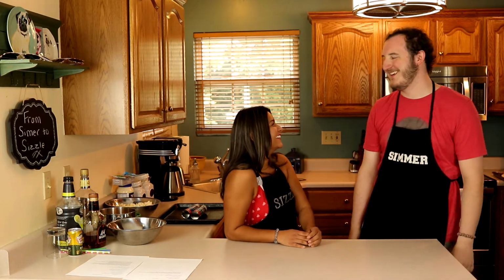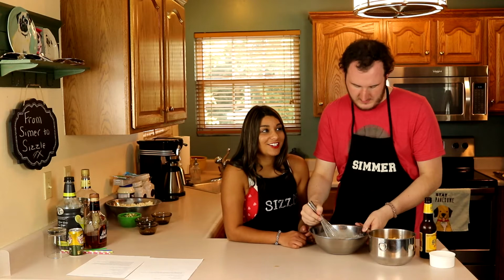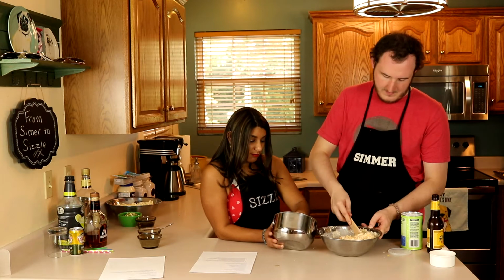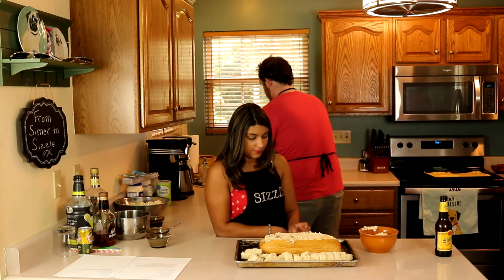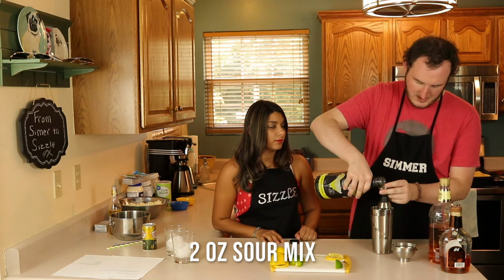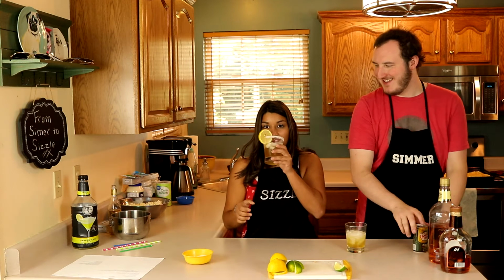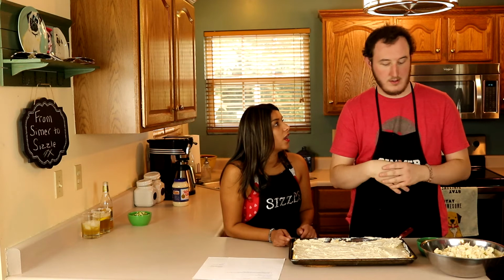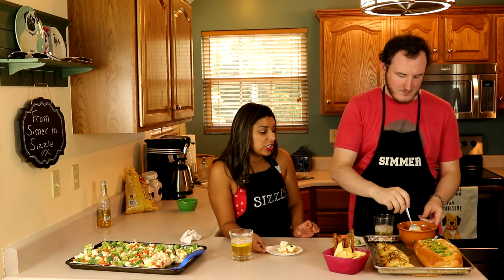From Simmer To Sizzle - Party Food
It's a party on Simmer to Sizzle this week! We're making two easy dishes to serve at parties-- Veggie delight and a beer cheese dip, served in a bread bowl! These recipes are both a hit at parties!
The veggie delight recipe came to us from Nikki's family. Thank you Pam Bledsoe!
The beer cheese recipe is one that I have made for a few years now. I originally found it online, but I can't remember where.